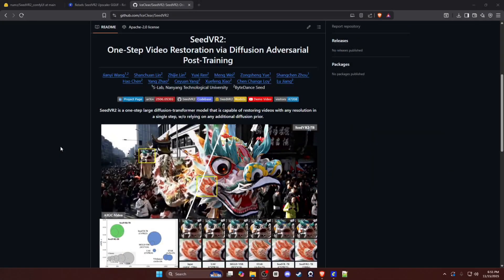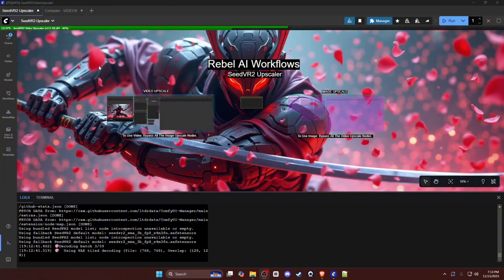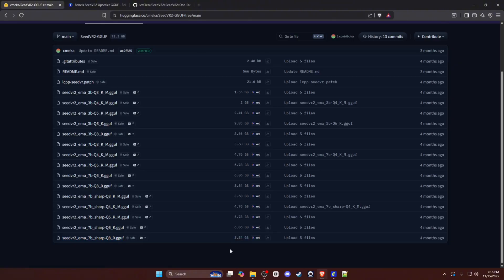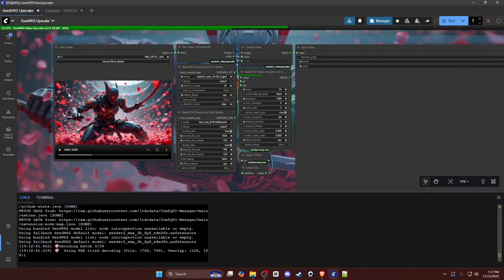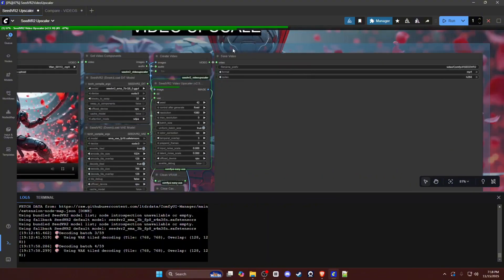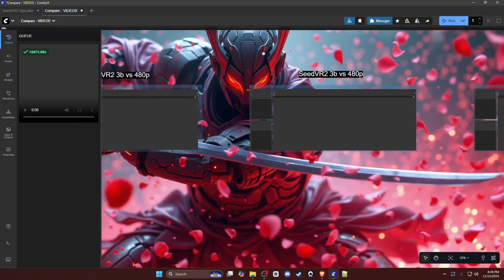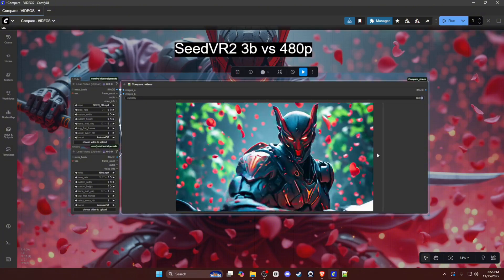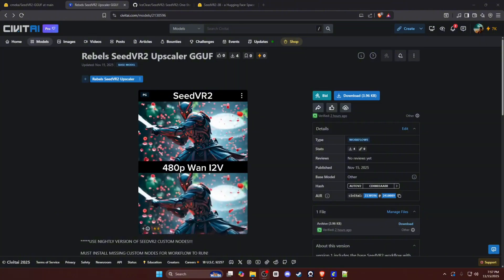SeedVR2 Upscaler For LOW VRAM! | Workflow Tutorial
**IMPORTANT! - If your using a downloaded GGUF thats not in the list of the upscale models, you must place your downloaded GGUF in the SEEDVR2 folder, NOT THE UNET!

hey yall, just wanted to give you a workflow for the GGUF models for SEEDVR2, the newest upscaler thats absolutely destroying the competition! links to the workflow and gguf files are below, enjoy ❤️